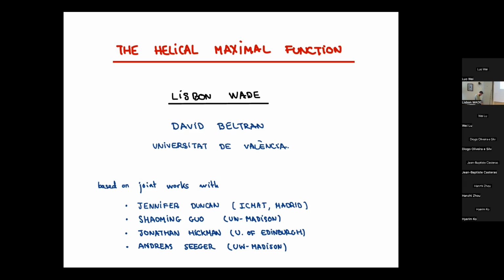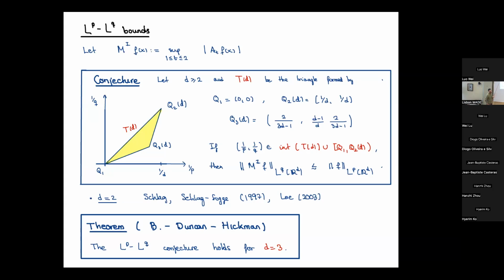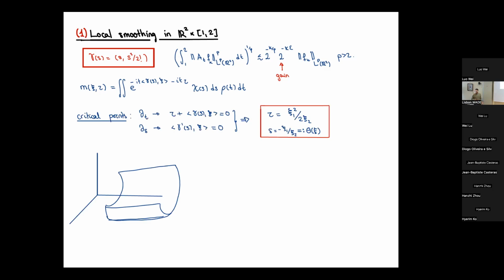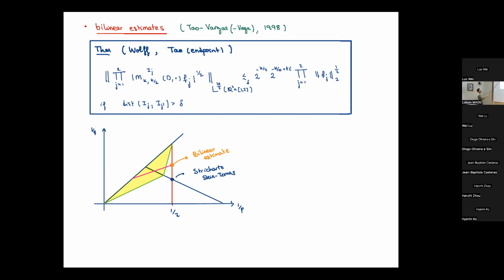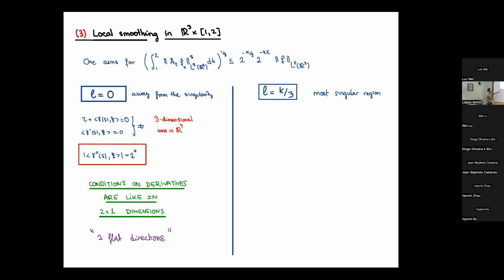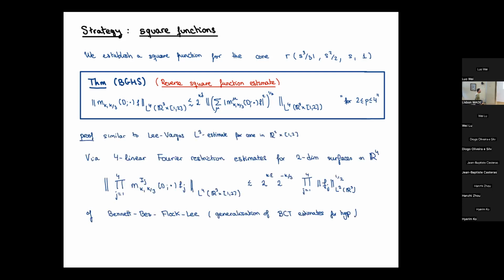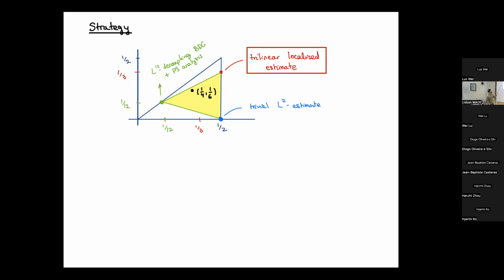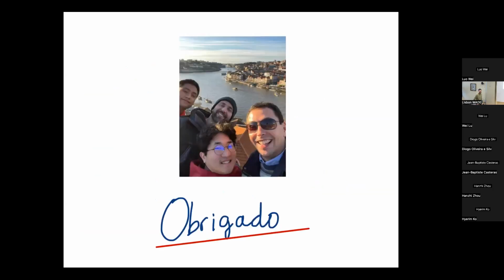David Beltran | Lisbon WADE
David Beltran, Universitat de València
The helical maximal function,

Lisbon Webinar in Analysis and Differential Equations,  25th January, 2024